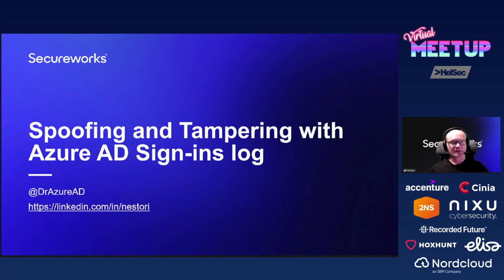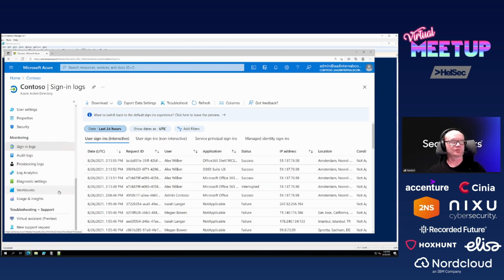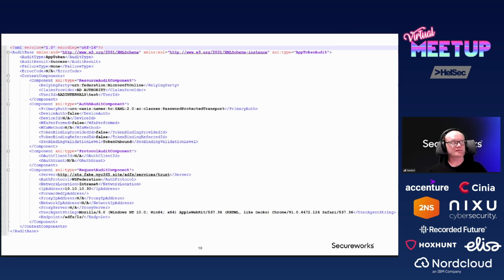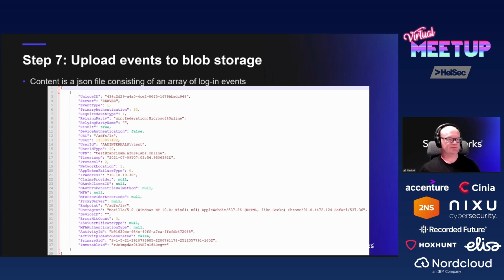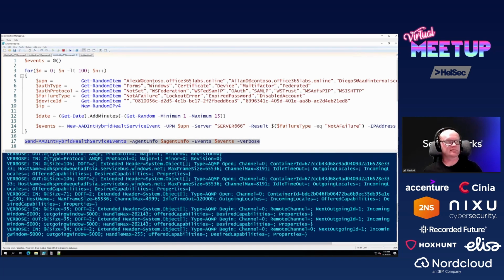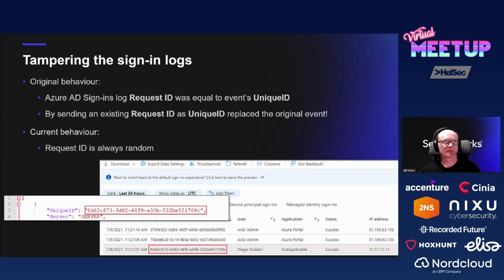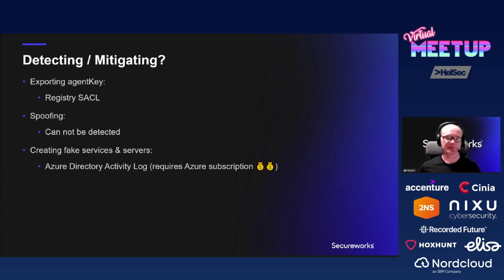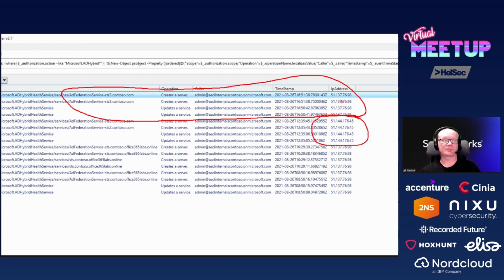0x38 Spoofing and Tampering with Azure AD sign-ins log- Nestori Syynimaa - HelSec Virtual Meetup #11